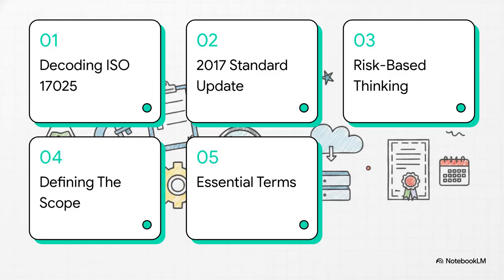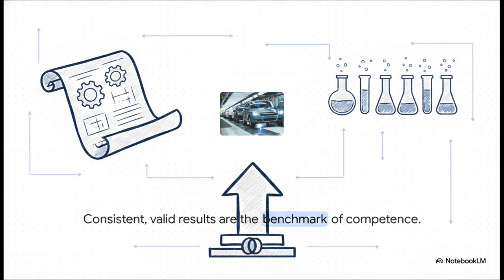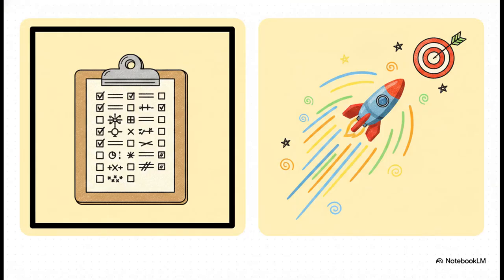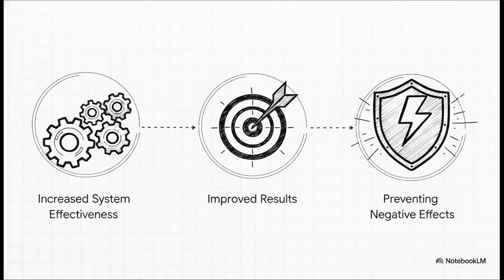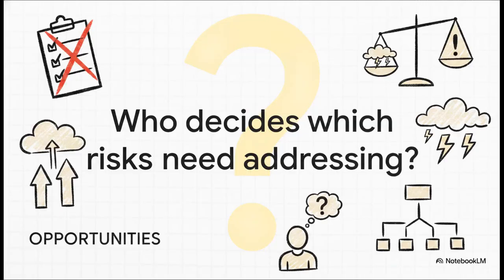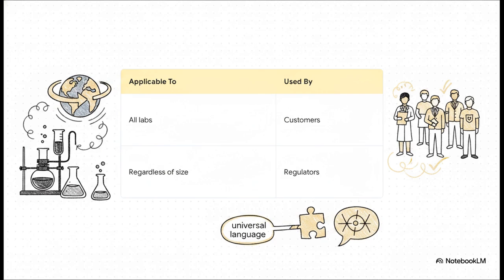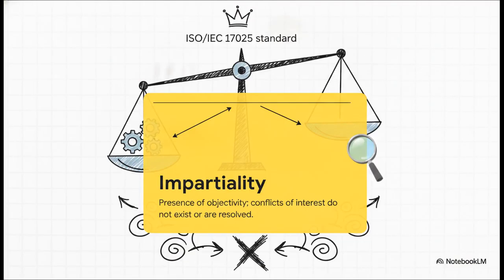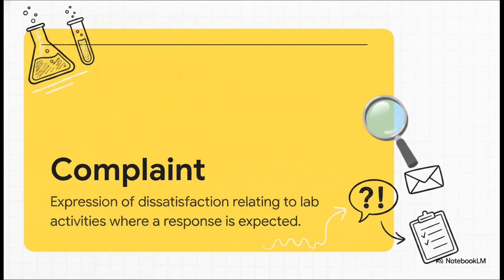ISO IEC 17025 2017 Intro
"Enjoyed the video? The Introduction explains the core objective of the standard: promoting global confidence in laboratory operations. It emphasizes the need for laboratories to demonstrate competence, generate valid results, and proactively address risks and opportunities. It also highlights how conformity to this standard aligns with ISO 9001 principles and facilitates international cooperation and the cross-border acceptance of test results.